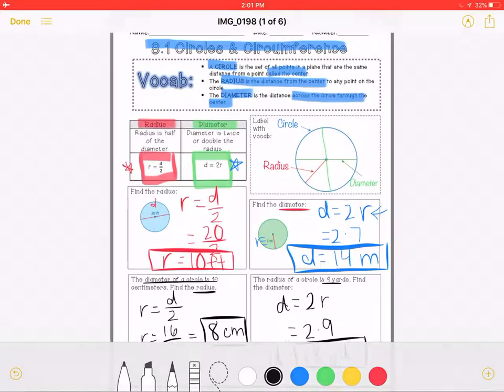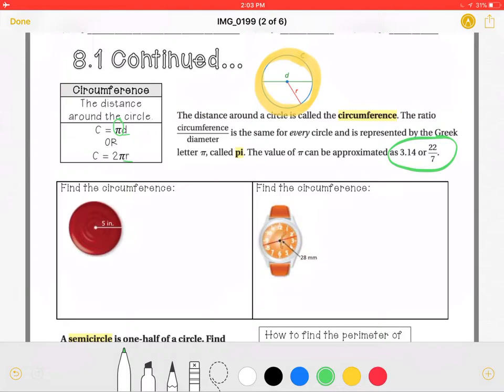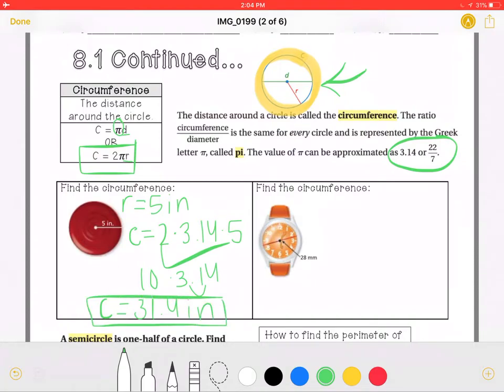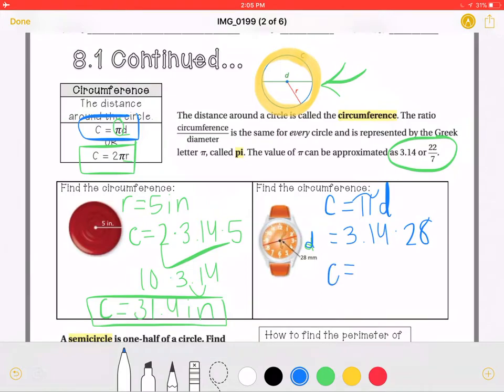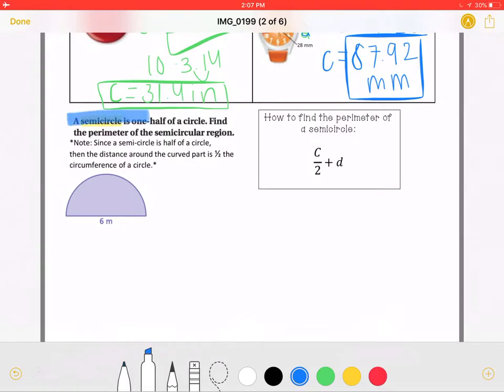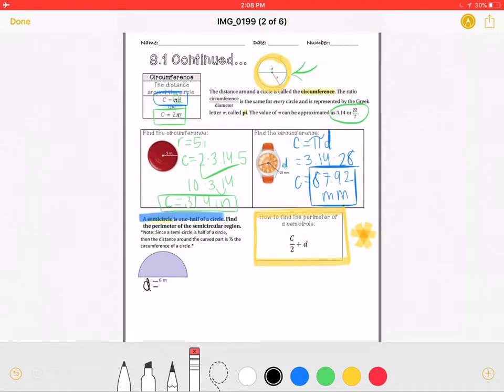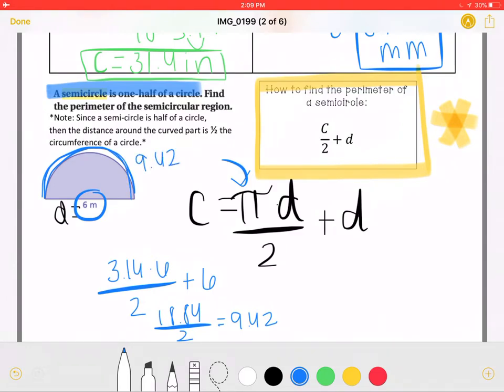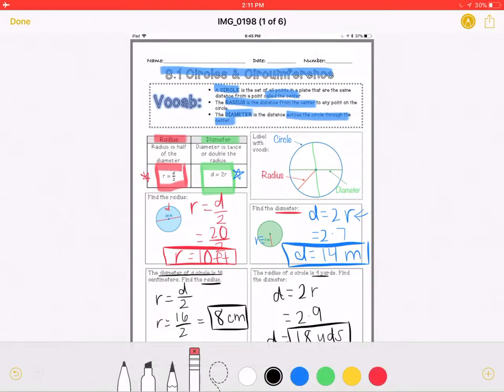8.1 Lesson Part 2